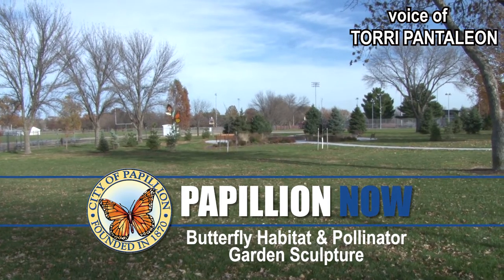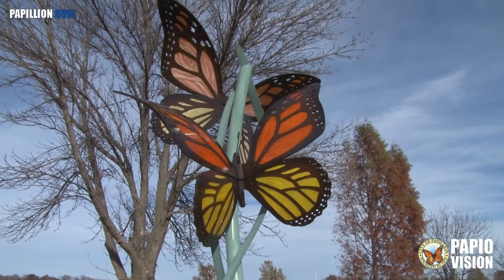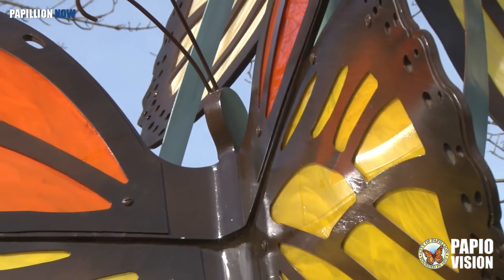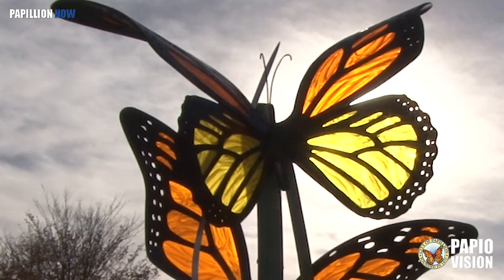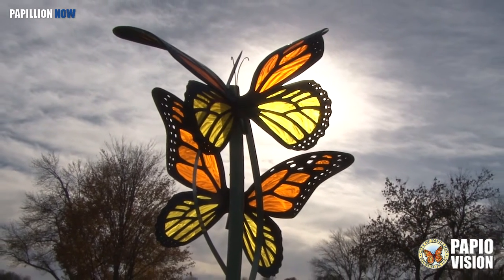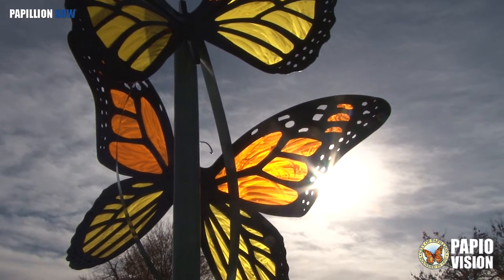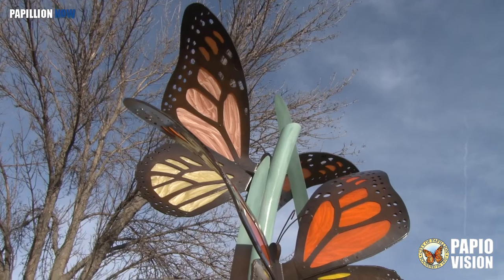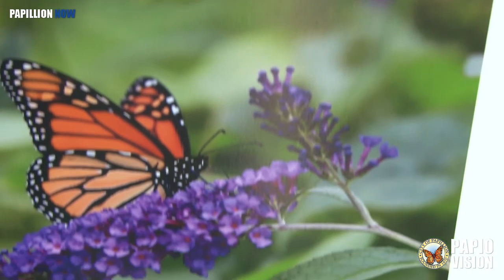Papillion Now - Butterfly and Pollinator Garden Sculpture, Matthew Placzek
Meeting Matthew Placzek, the artist behind the butterfly sculpture in the new Papillion Butterfly and Pollinator Garden.